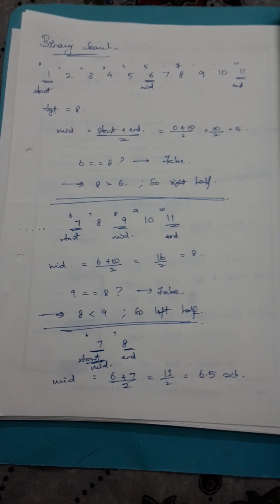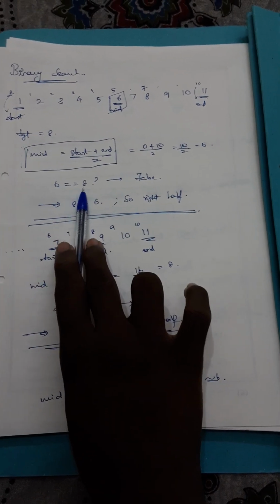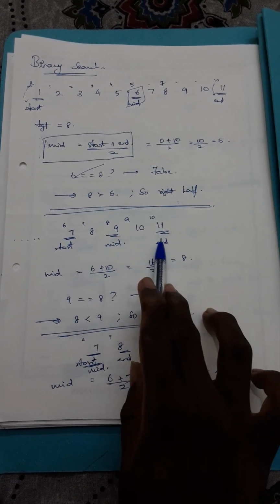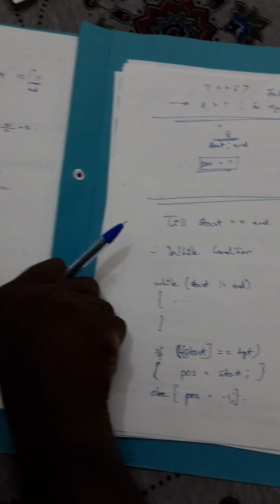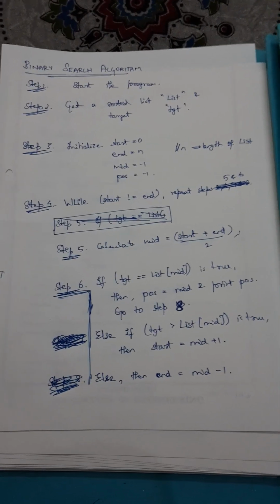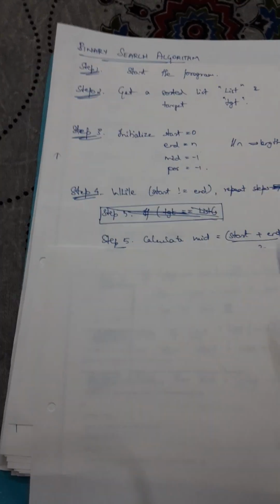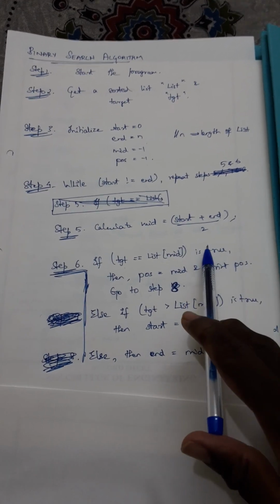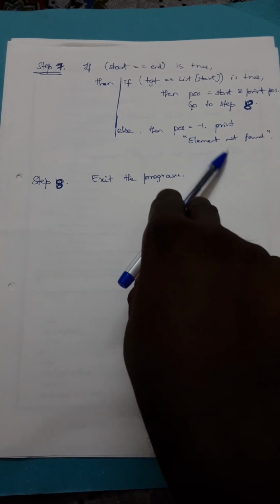Binary Search Part 1 - The Algorithm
This video talks about the Binary Search, giving a basic example, along with the algorithm.